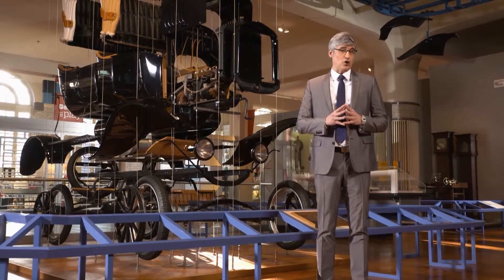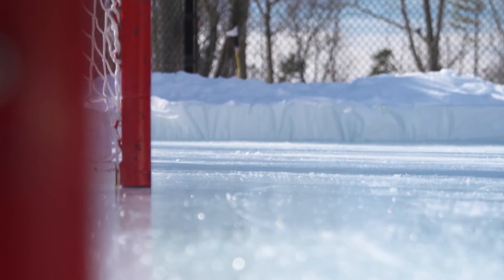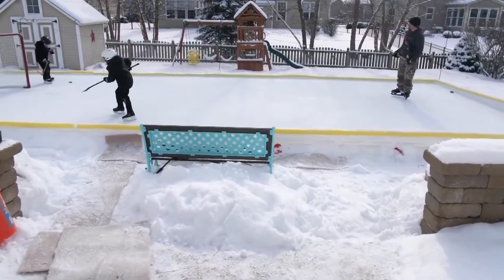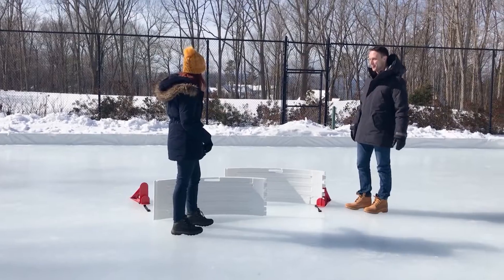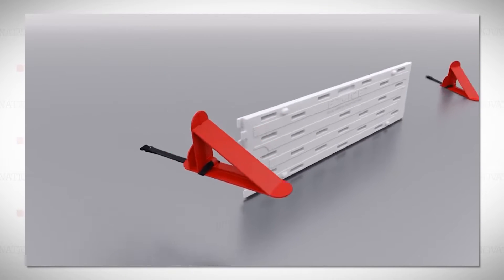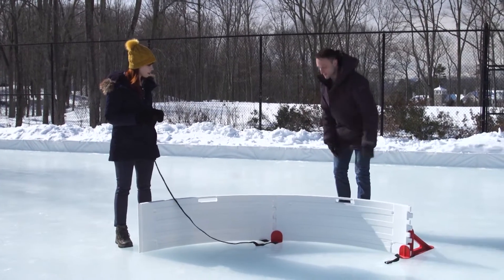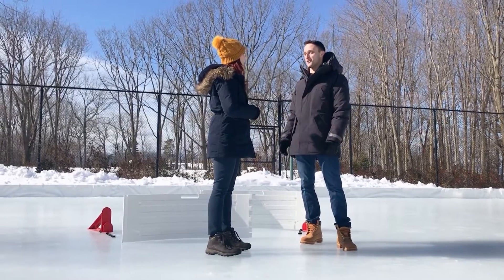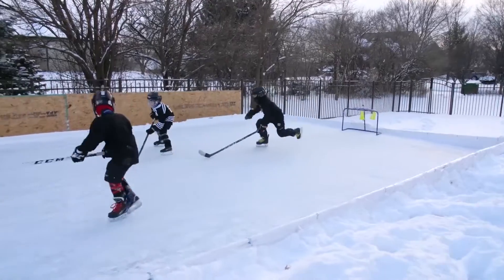Innovating the Backyard Ice Rink | The Henry Ford's Innovation Nation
On this segment of The Henry Ford's Innovation Nation, Alie Ward meets with Dylan Gastel, inventor of EZ Ice, to learn more about the modular backyard ice rink.

EZ Ice Rink consists of 5-foot pieces that clip together, and can be assembled in 60 minutes without any tools. It  The modular pieces are made from high-density polyethylene — the same material as NHL side boards — and can withstand slapshots over 100 miles-per-hour.

The rinks can be customized for anything from a small backyard to NHL regulation rink dimensions.